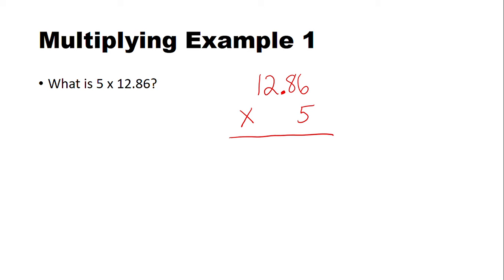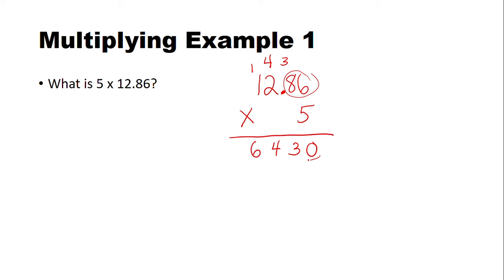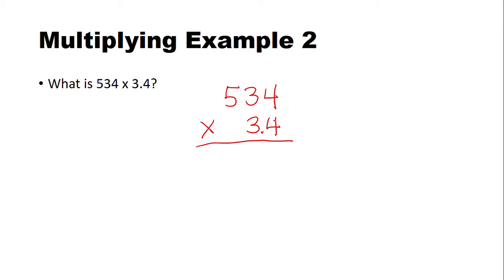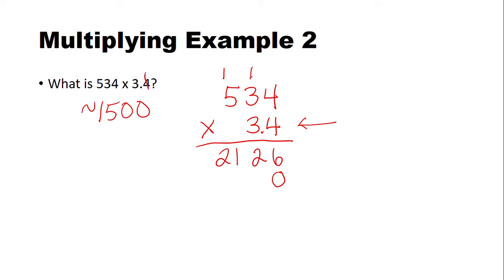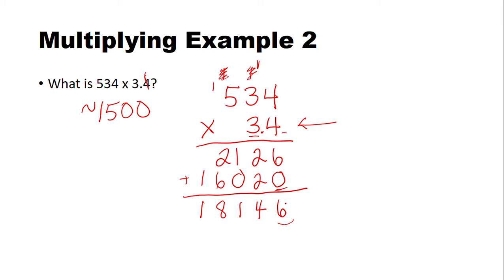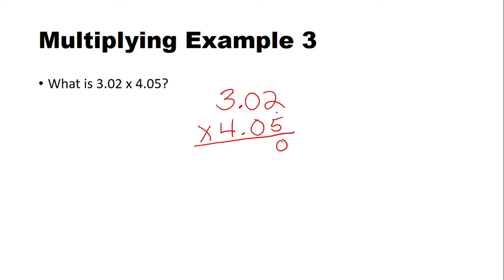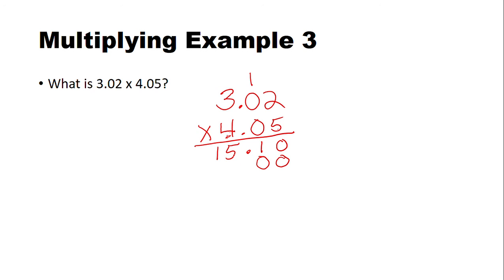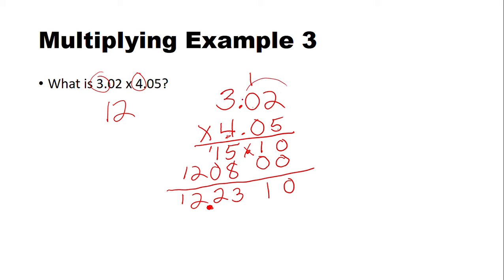Multiplying Decimal Examples